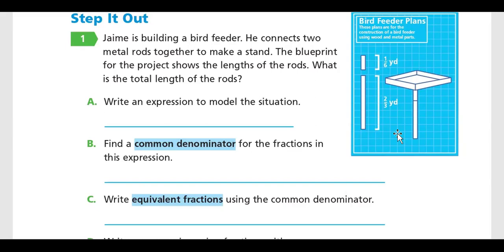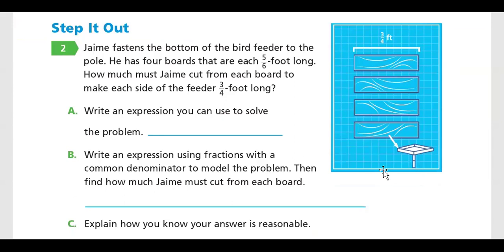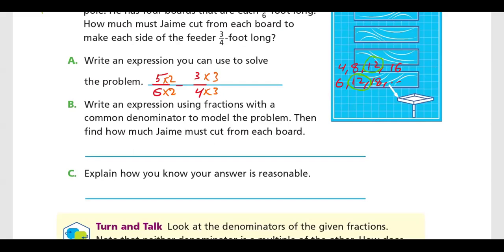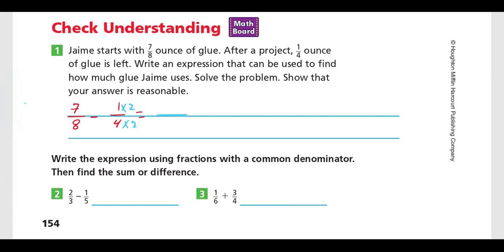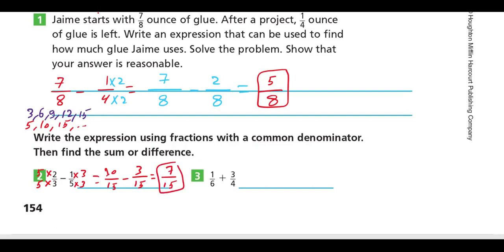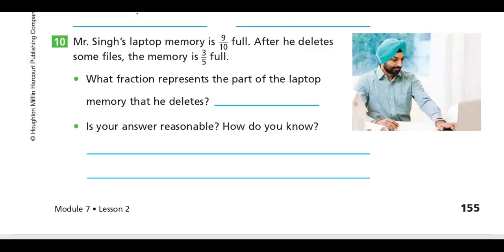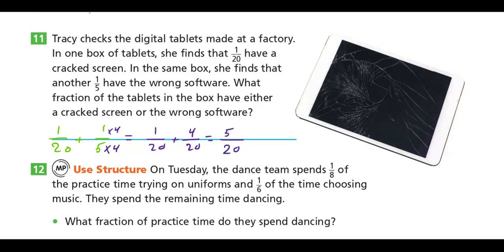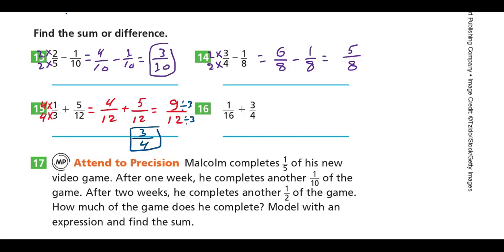G5 -Into Math -T2-M7-L2- Assess Reasonableness of Fraction Sums and Differences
Easy math